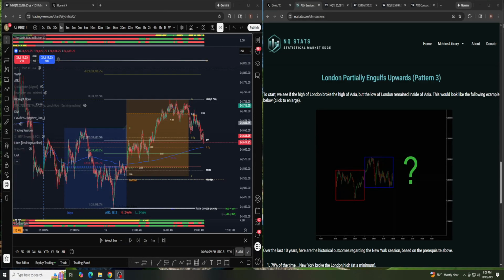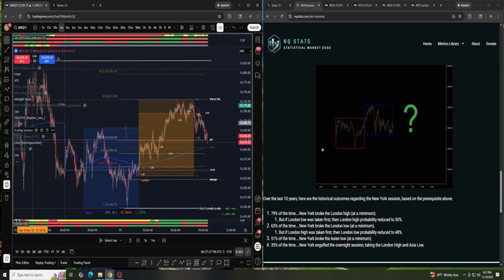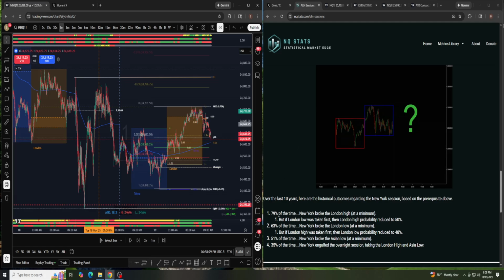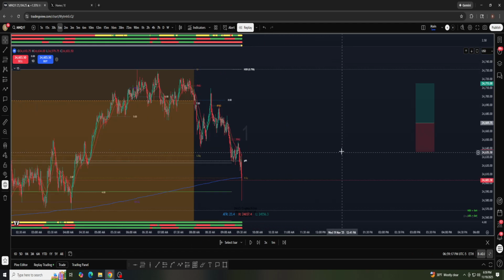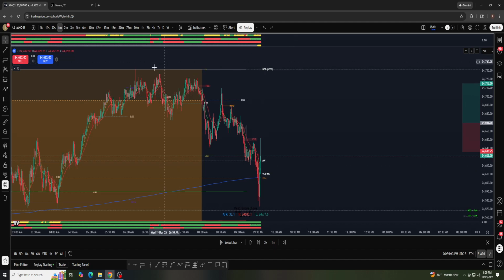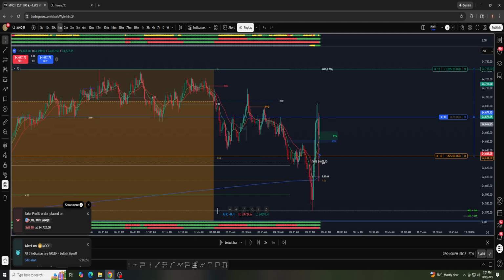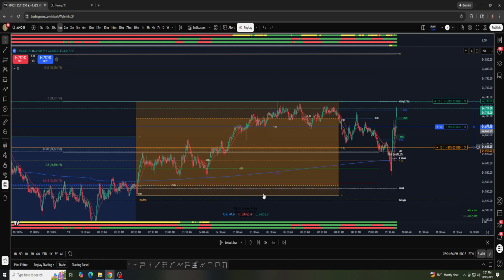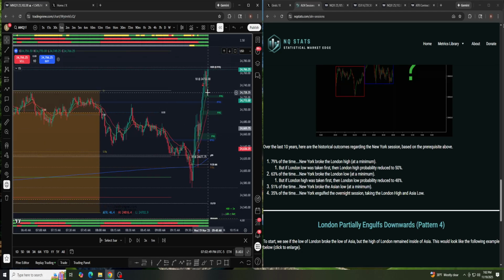Anatomy of a Trade Using DOTS Bias Trading Indicator and @NQStats 11/19/25